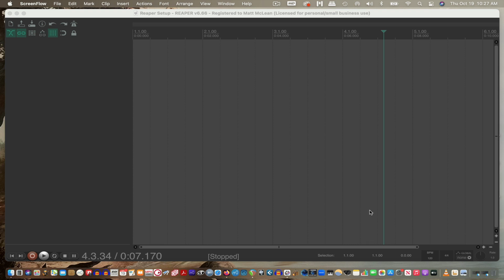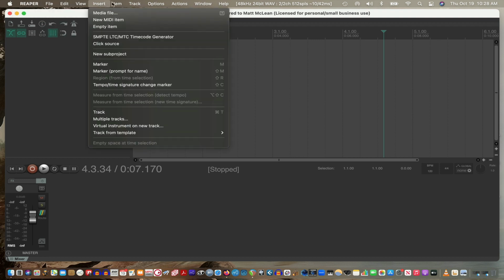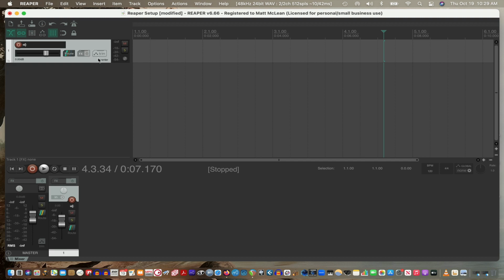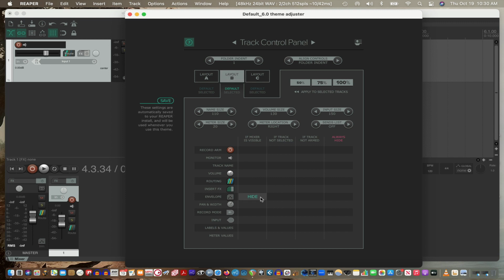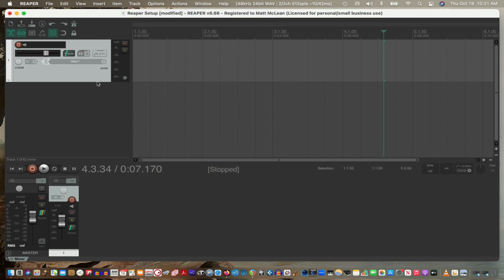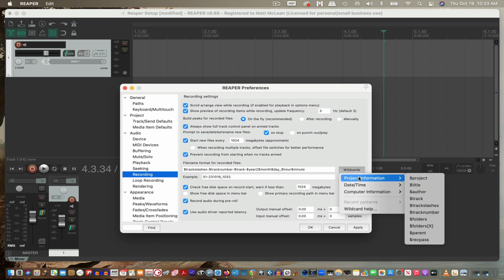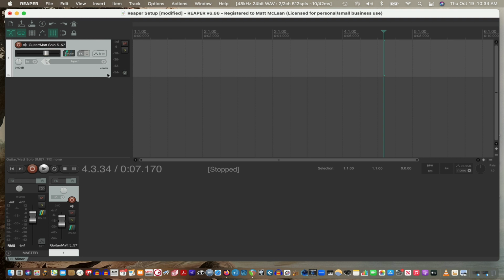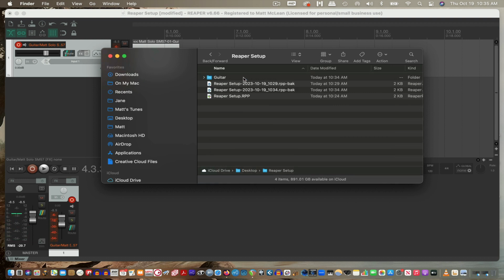Reaper Setup Tips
This tutorial covers Track Panel setup (show/hide Trim button), setting up Autosave, and the use $trackslashes to save audio clips in organized subfolders in your project folder.